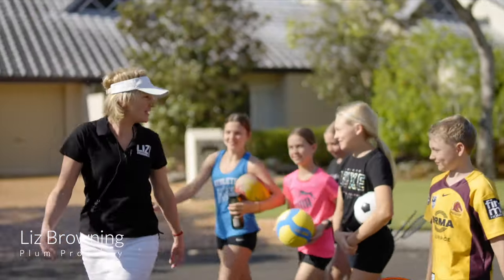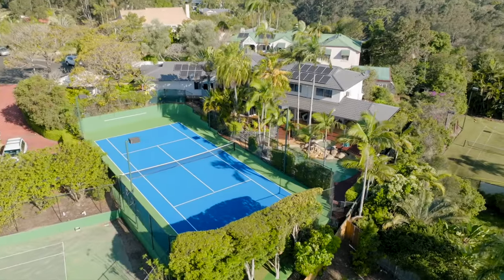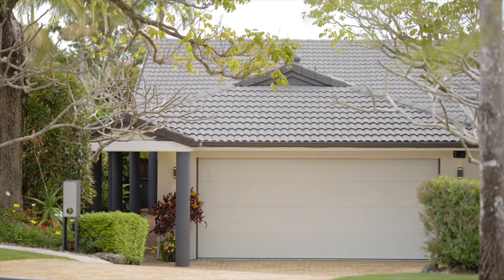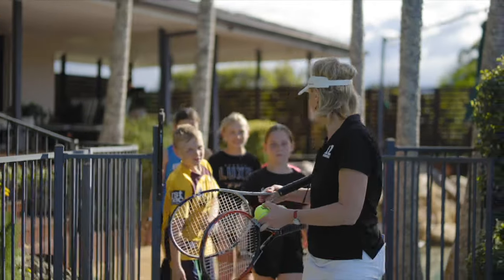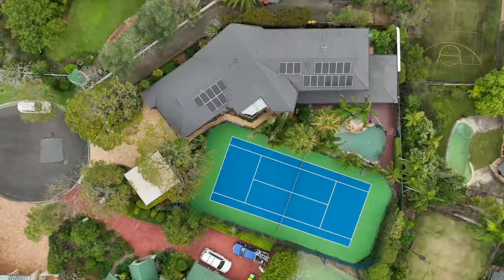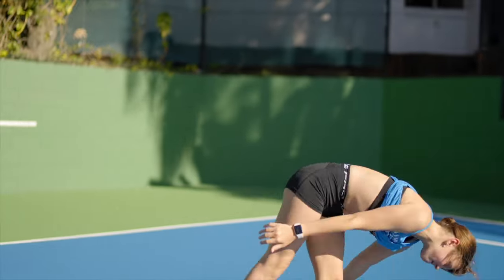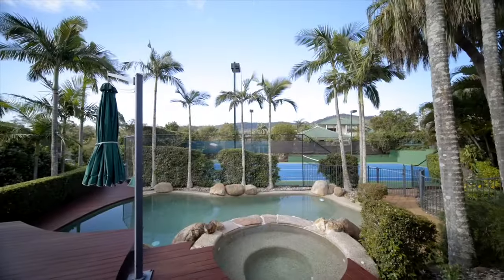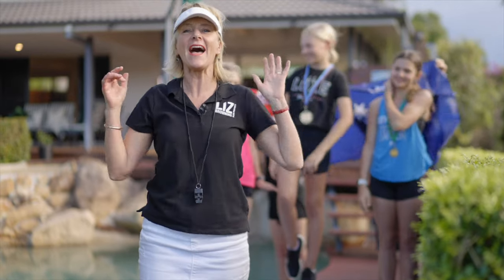21 Rupicola Place, Chapel Hill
This spectacular, spacious home can host numerous fun, sporty and festive occasions on top of the everyday demands of a busy family life – all with so much style. Quiet, private, and securely fenced for children and pets alike, this is a lifestyle home for the ages that will see you come together often and with ease, for many years to come.